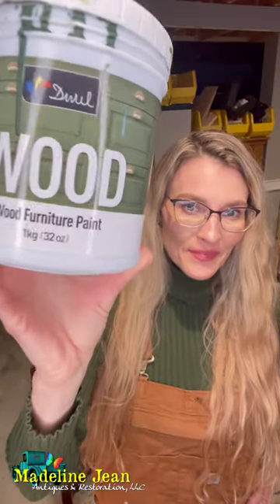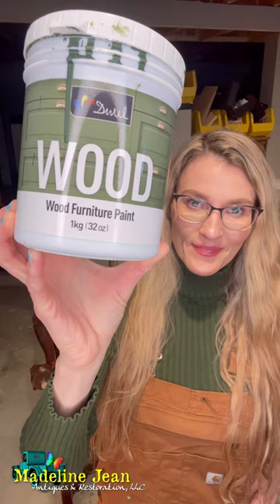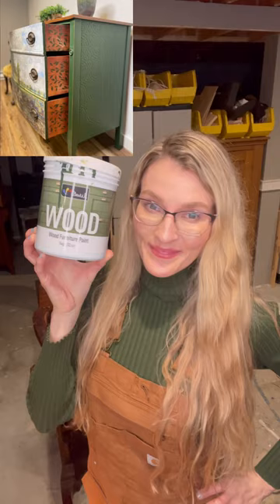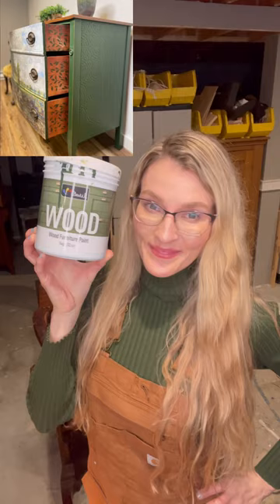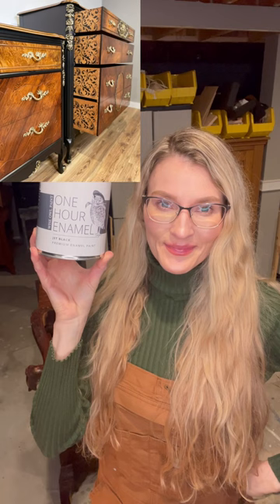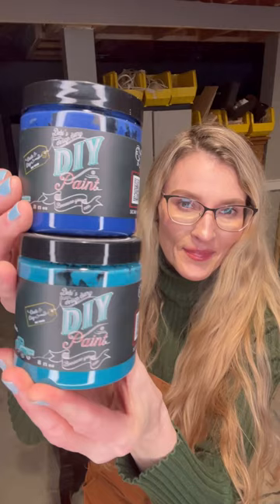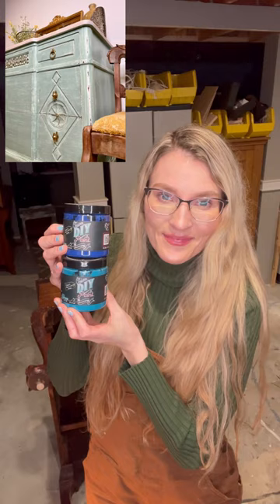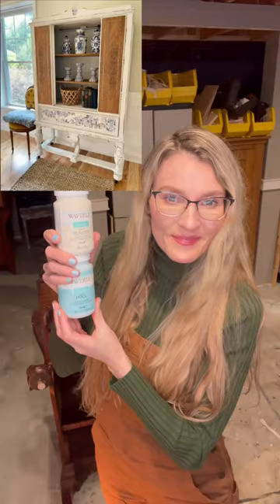My Top 5 Favorite Paint Lines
Bethany from Madeline Jean Antiques & Restoration shares her Top 5 paint lines that are her favorites. You don't want to miss this invaluable information.